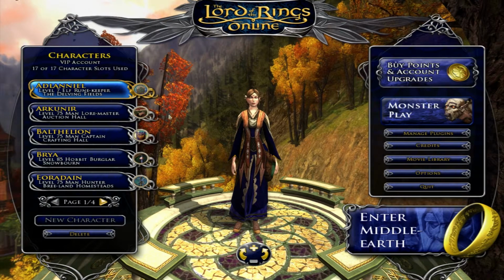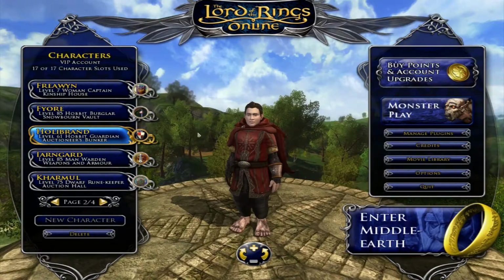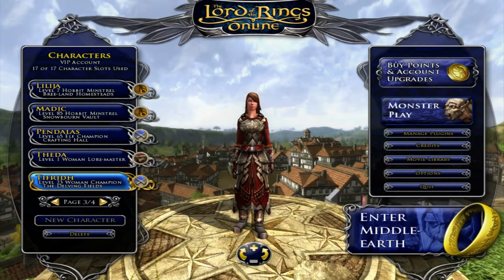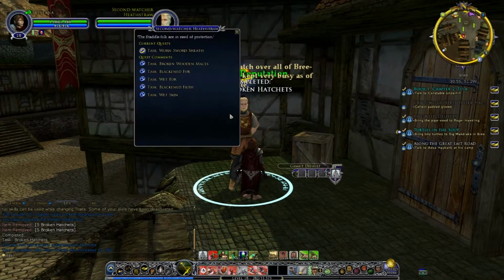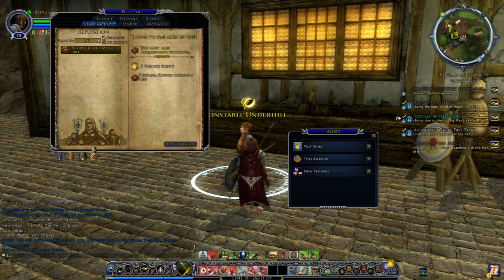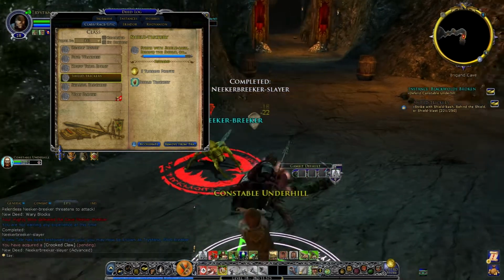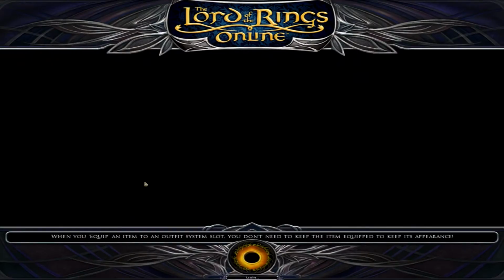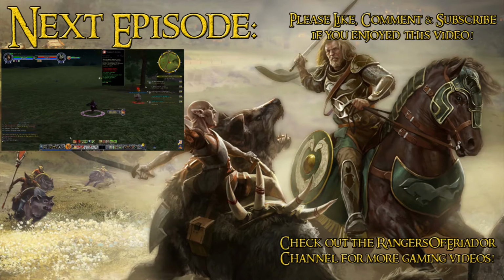Let's Play LOTRO #20: Blackwolds Broken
Today's episode was the first one recorded on my new PC, so I'm able to show off my rather large fellowship of characters, then we're off to resume the Volume 1, Book 1 Epic Story.

Play on the Snowbourn server if you wish to join our kinship!